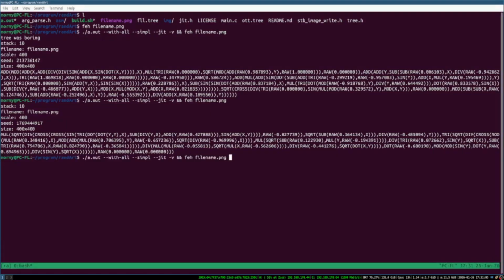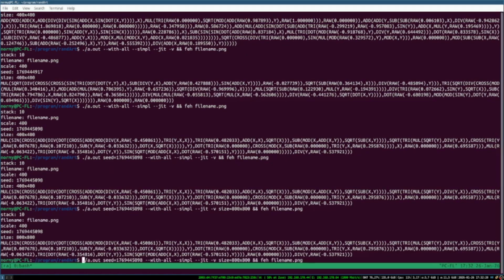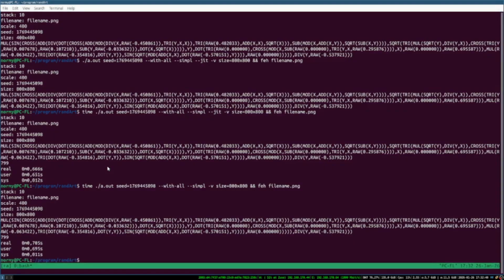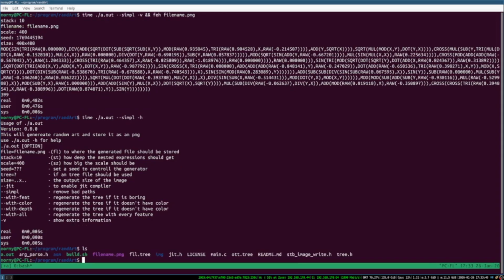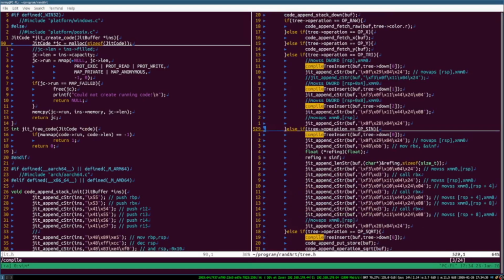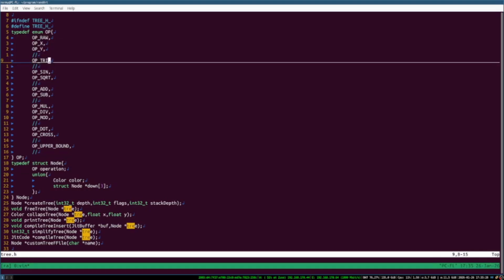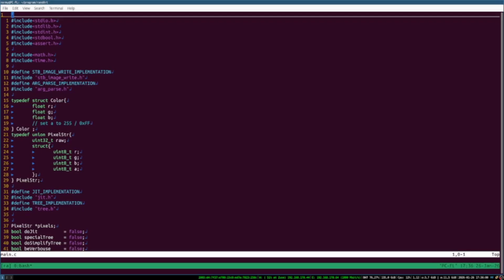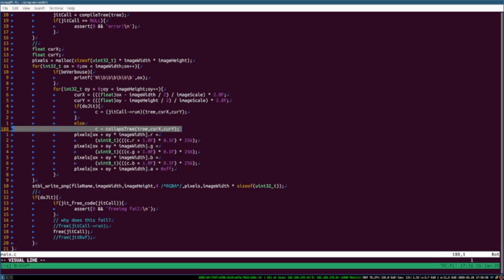random art jit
Don't mind the one shot nature of this video!